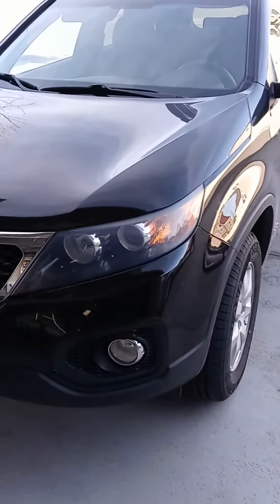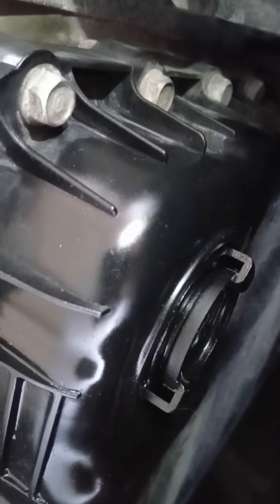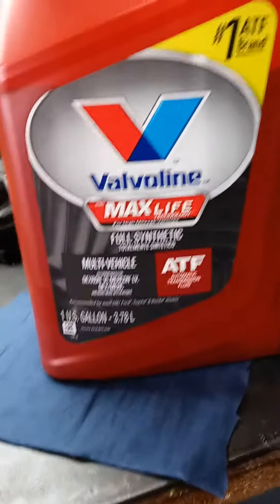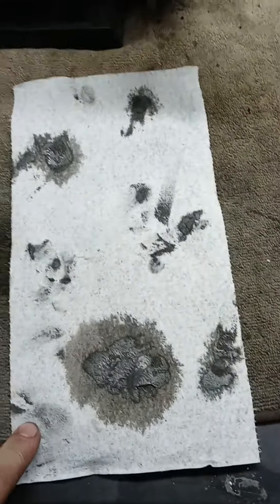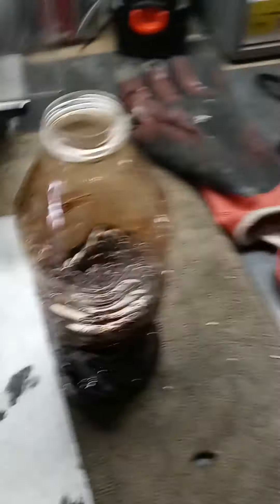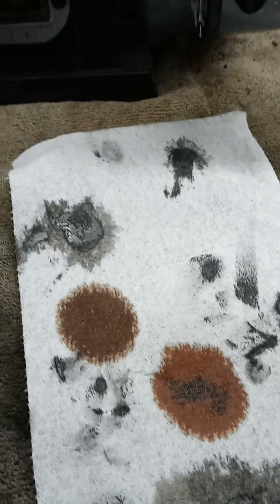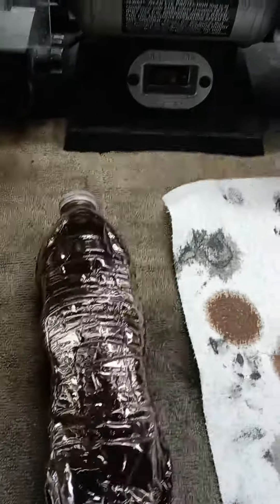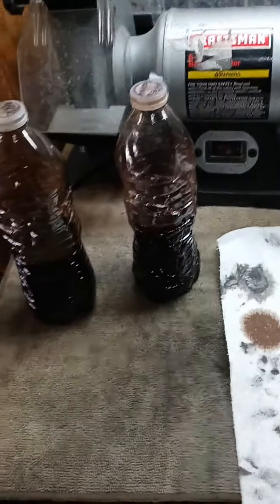2011 Kia Sorento transmission fluid change at 98k miles.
This is the first transmission fluid change ever at 10 years 98k miles. The fluid was pretty dark and smelled a little old. This job was fairly easy, about the same as changing engine oil. Some sort of pump will be needed to fill the transmission back up.